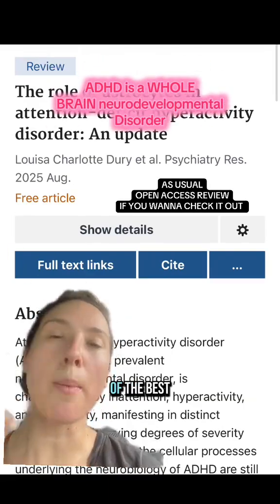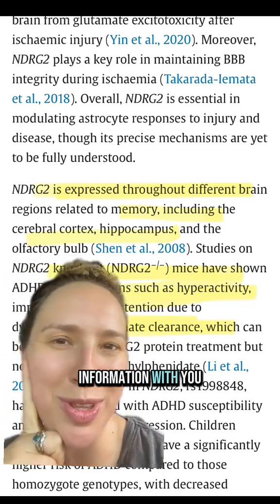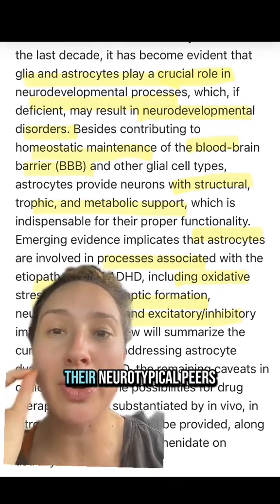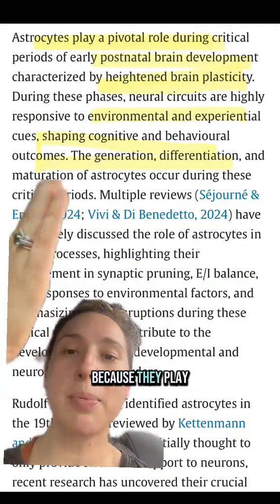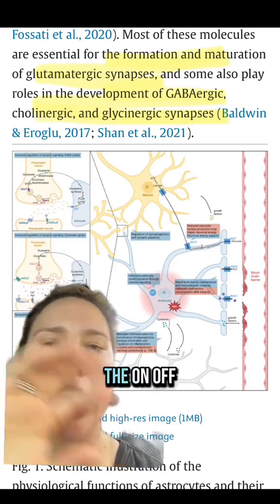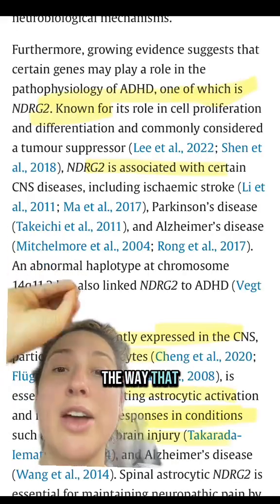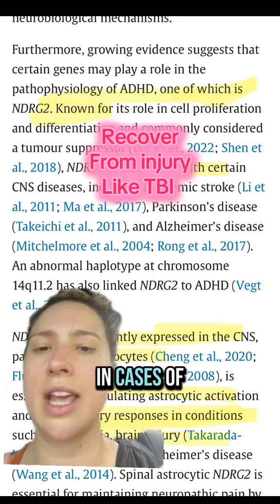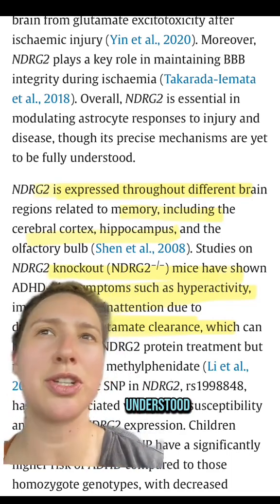ADHD is a whole brain disorder: glia aka the lymphatic system and how important it is for signaling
ADHD is a whole brain disorder: fascinating new literature (review) about the role of glia aka the lymphatic system of the brain and how important they are in neurotransmitter signaling like glutamate in gaba. In the ADHD brain they don’t work the same way!